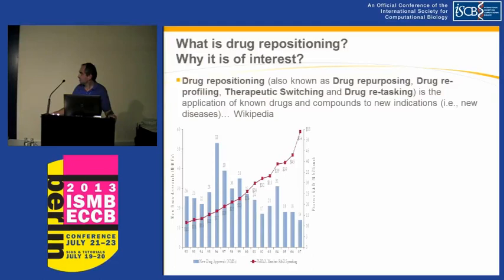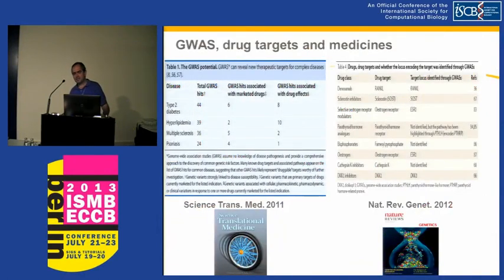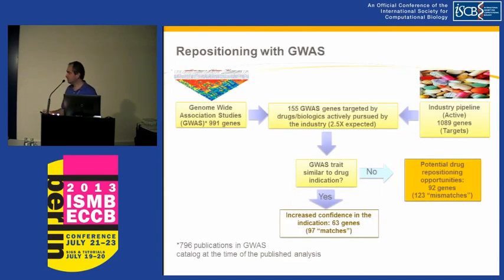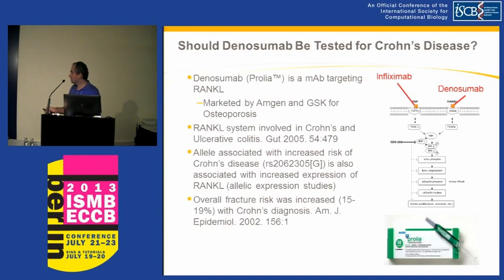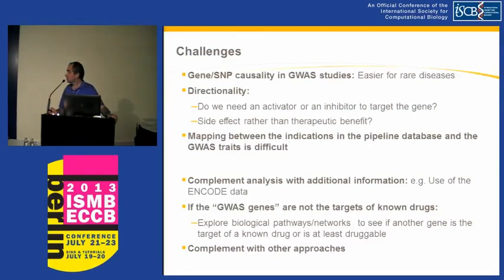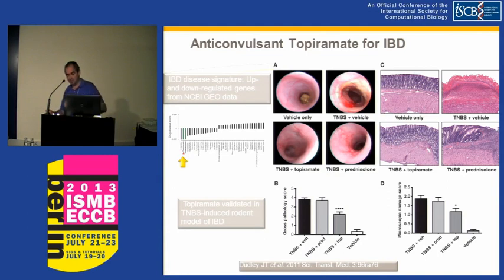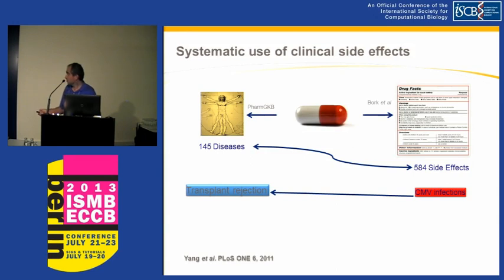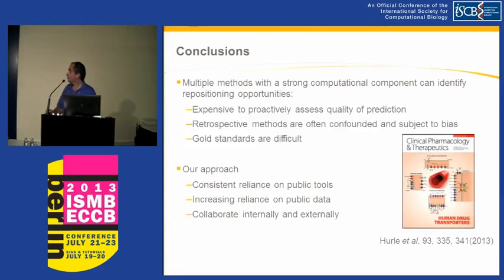Systematic Computational Drug Repositioning - Philippe Sanseau - ISMB/ECCB 2013